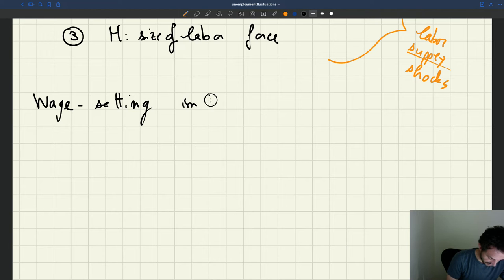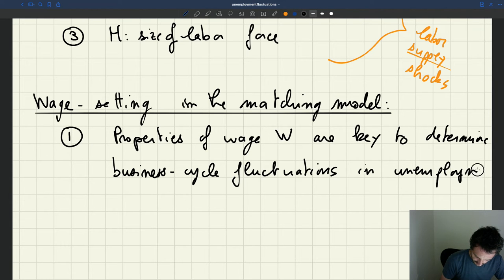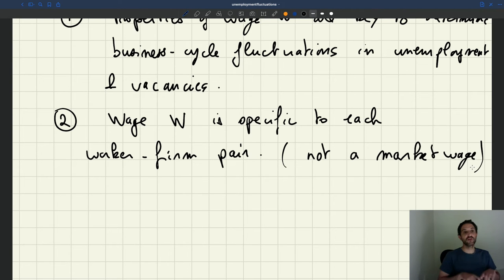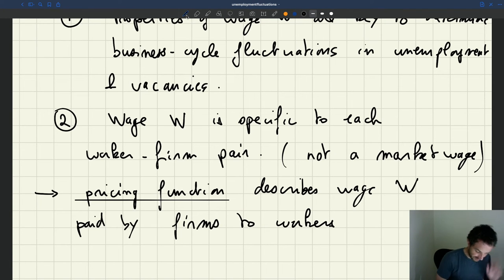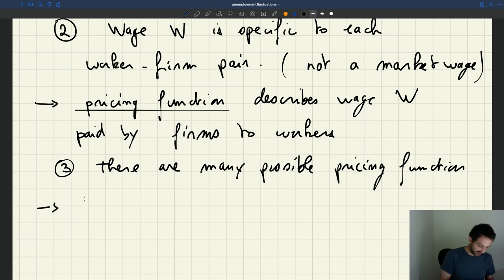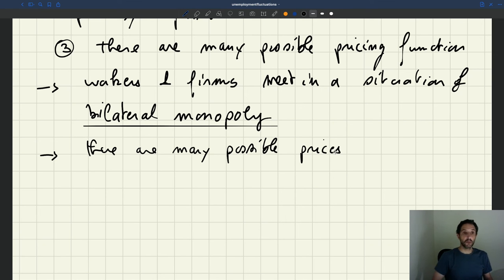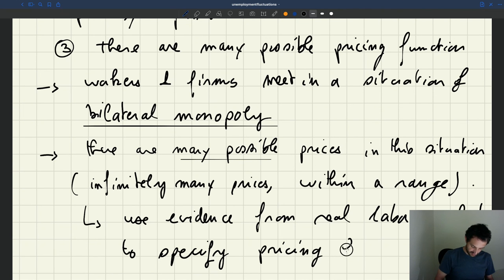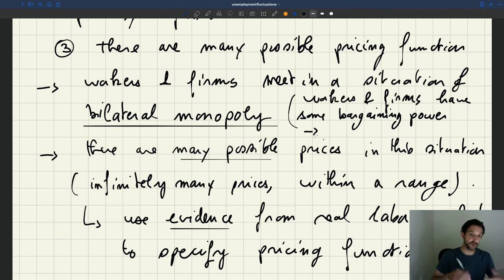v35. Wages in the Matching Model